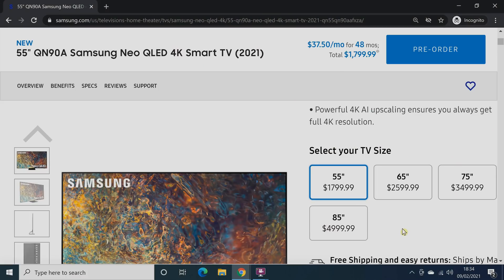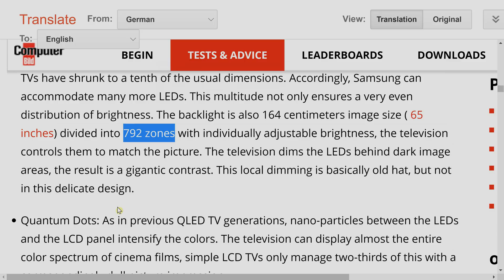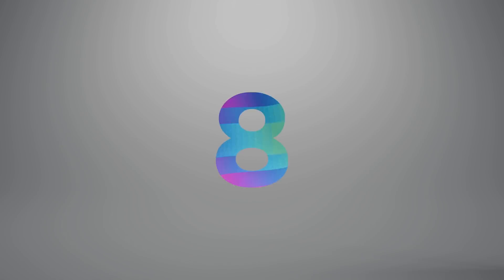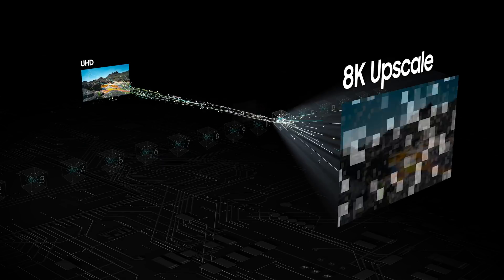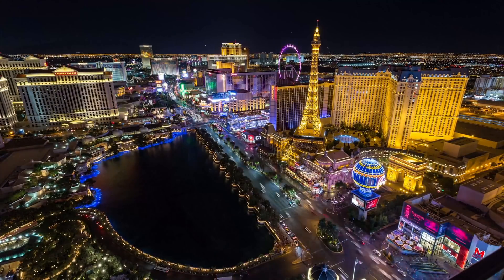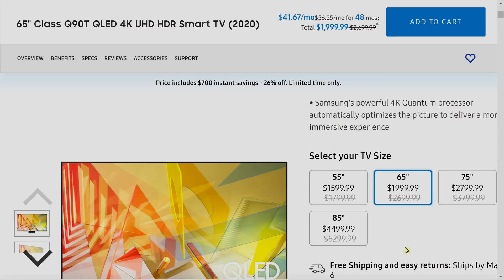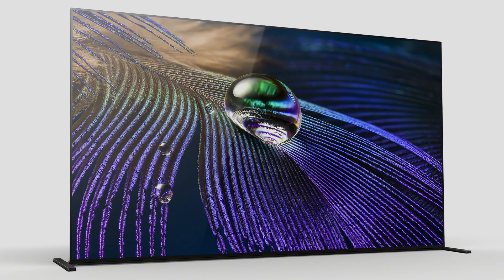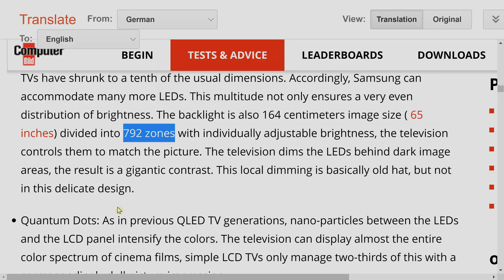Samsung QN90A Neo QLED Gets 792 Zones Yet is Priced Cheaper? Mini LED FTW!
Samsung USA has published the pre-order prices for its 2021 Neo QLED TVs with Mini LED backlighting, and the 4K flagship QN90A is on the whole cheaper than last year's 4K flagship Q90T at launch size-for-size, thanks to MiniLED technology.

According to an exclusive review published by German magazine ComputerBild, the 65-inch Samsung QN95A will have 792 local dimming zones, and four HDMI 2.1 inputs on its One Connect Box: